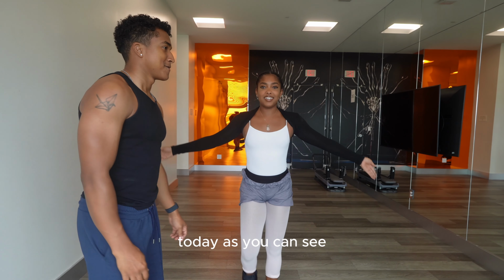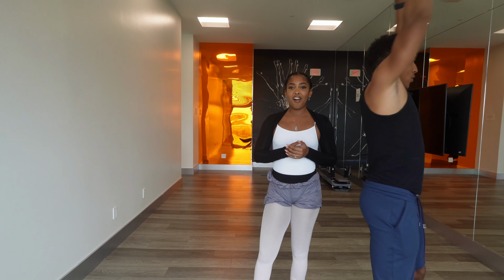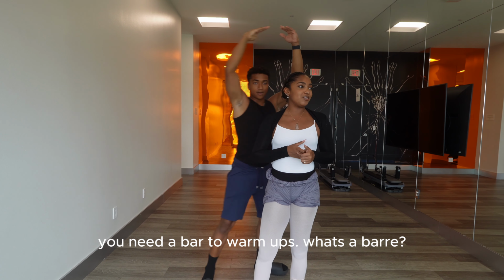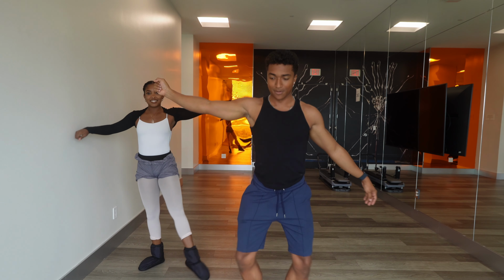I TEACH MY FIANCE BALLET// GabbyMorr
This was just for fun so definitely do not take this too serious haha! I wanted to teach Luke some of the basics and mess around in the dance studio today! How do you think he did?! THis was actually too funny

I was not missing Wednesdays !! Hellooo !!

Amazon Storefront: